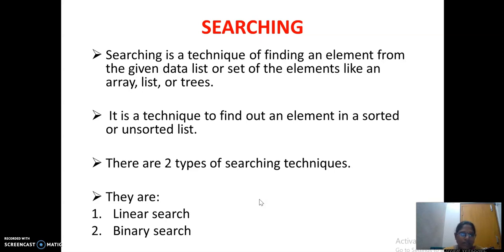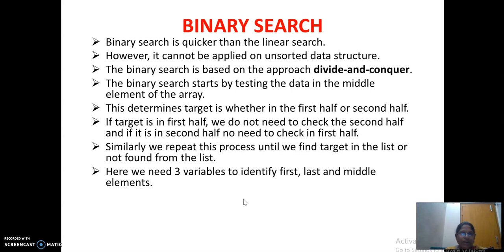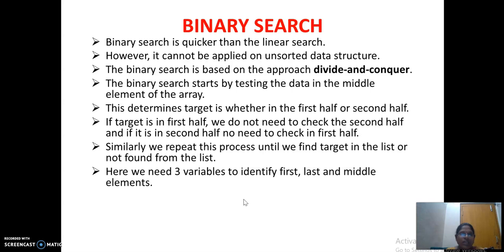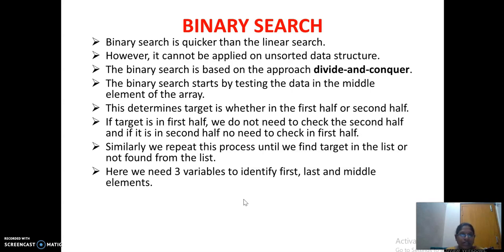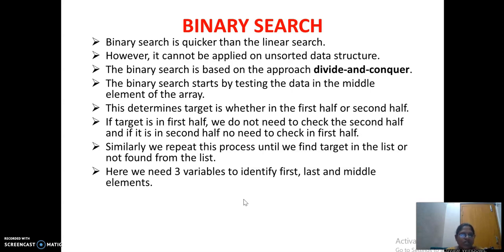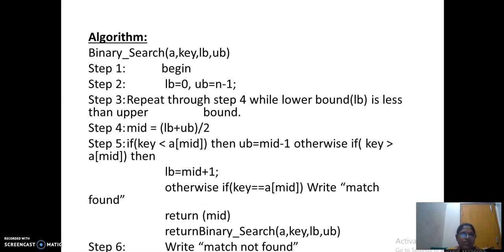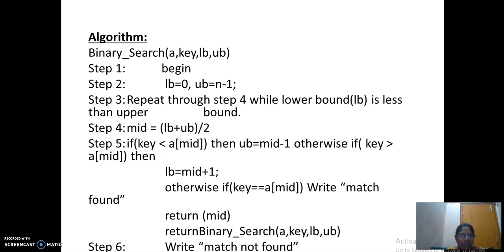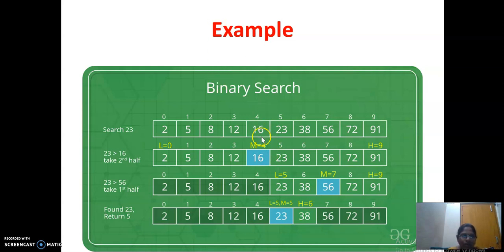Binary Search Video DSK